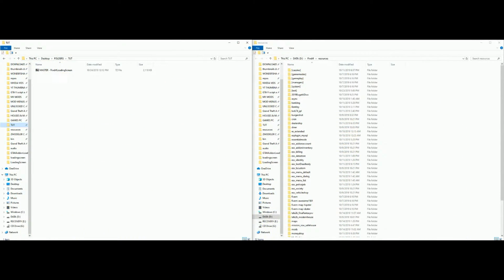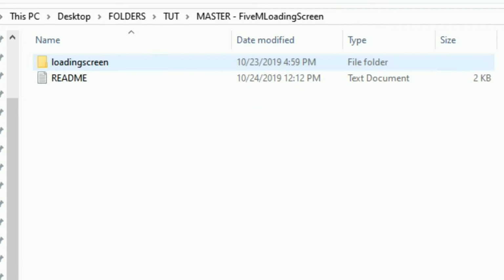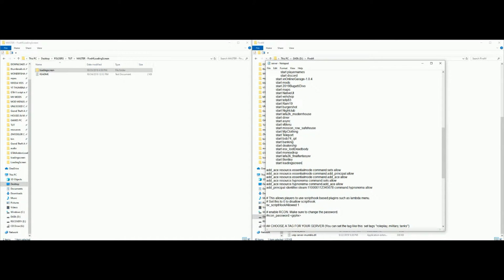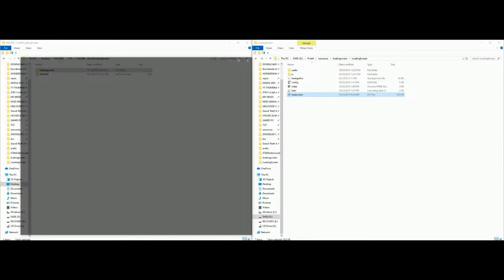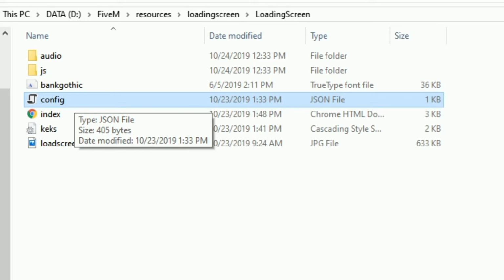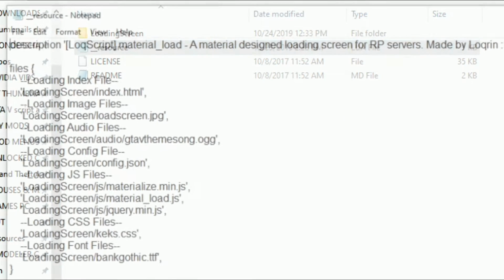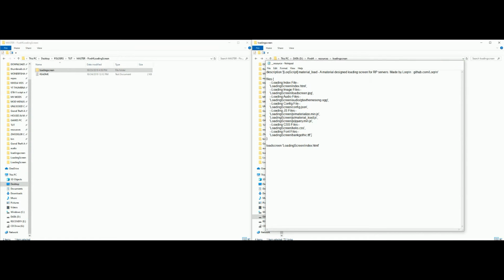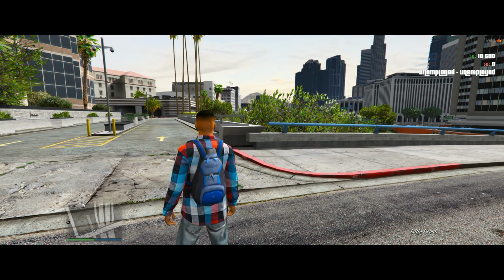How to install FiveM LoadingScreen with Music (2019) GTA 5 MODS